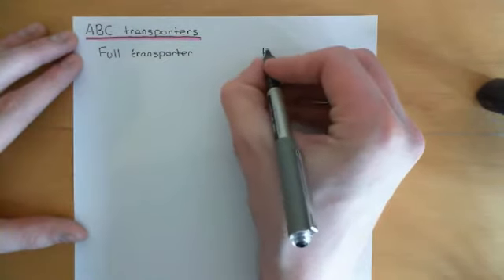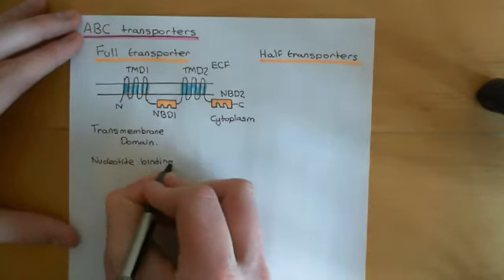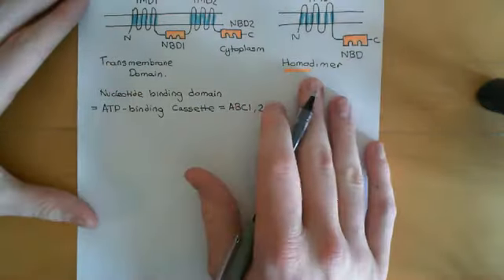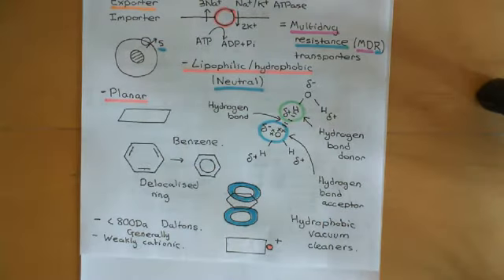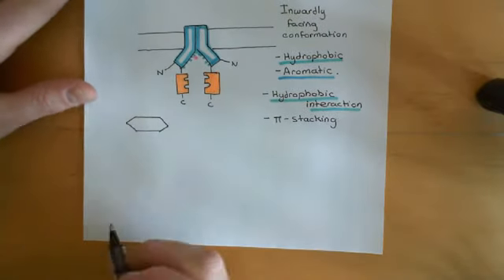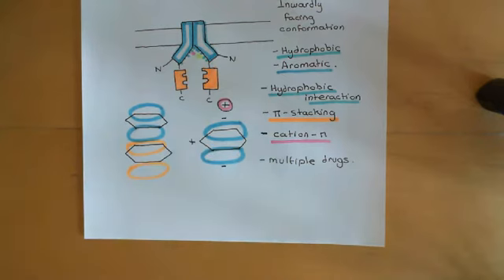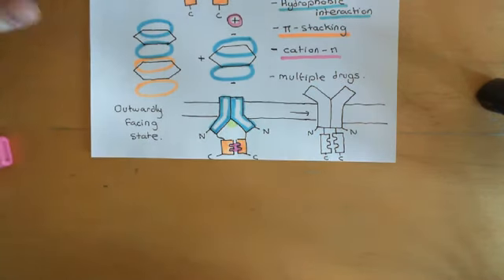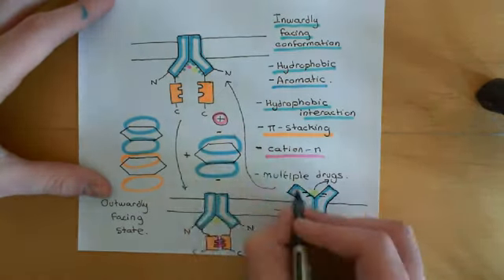Multidrug Transporters Part 2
In this video we discuss the five families of multidrug transporters and the role they play in multidrug resistance.